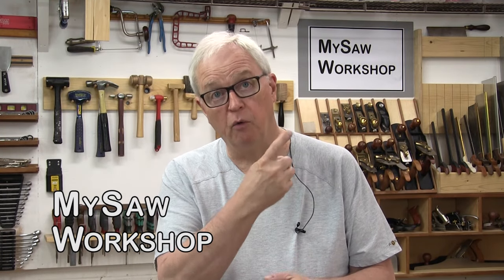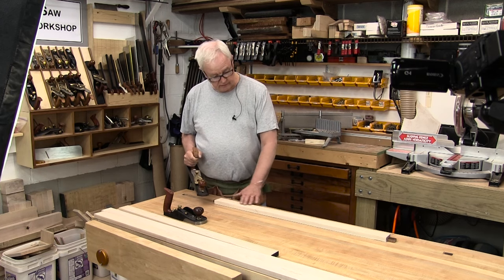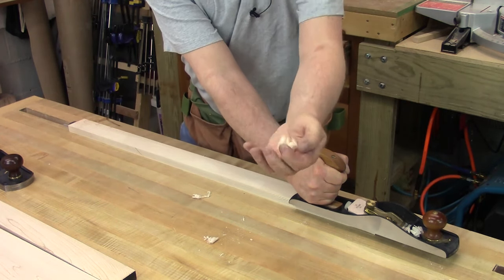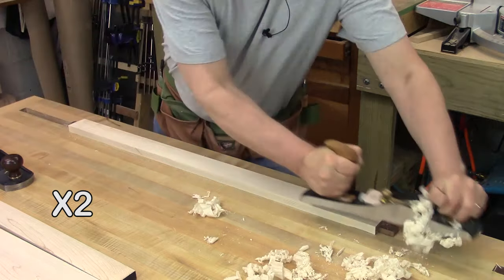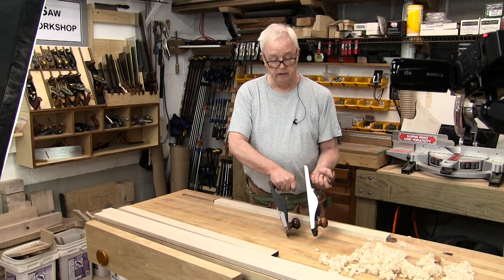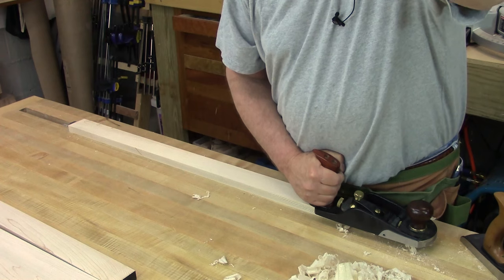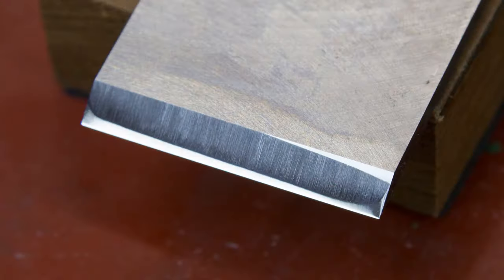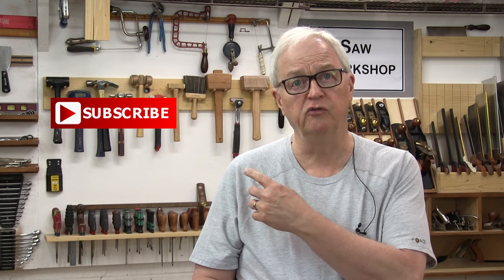Beginners Hand Planing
This video will show beginners how to plane a board smooth.  This board would be flat from milling on the jointer and thickness planer.
The video will show the process of using a "jack" plane and a "smoother" plane.